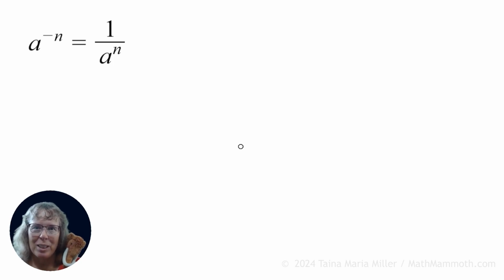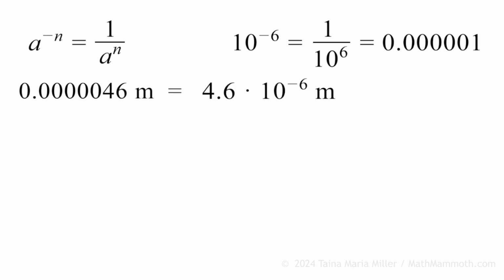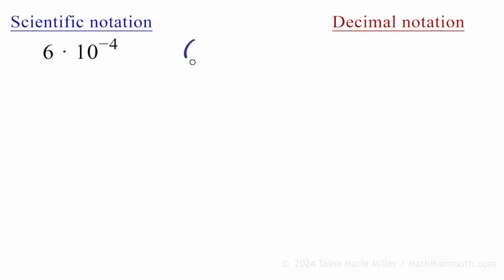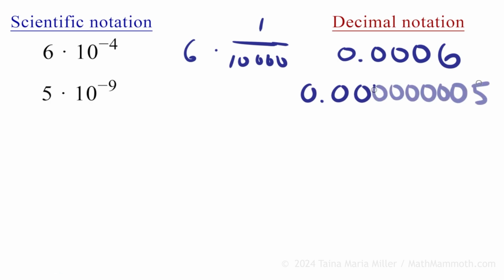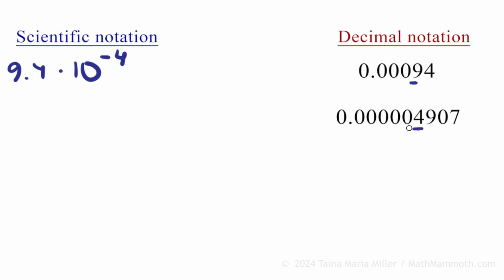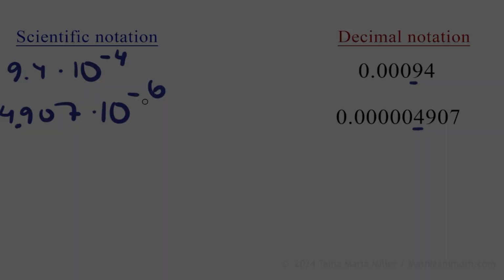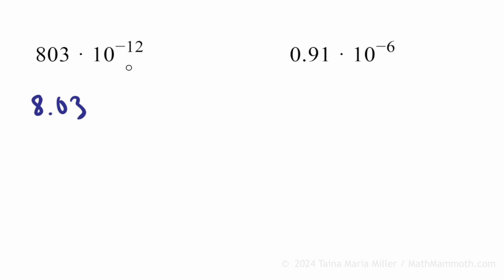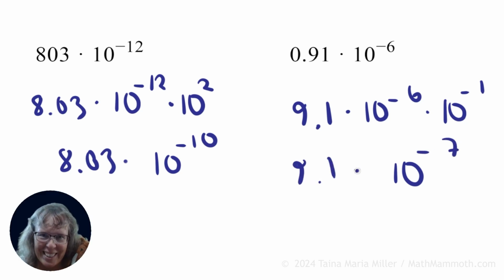Scientific notation: small numbers (8th grade math)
To write very small numbers (e.g. 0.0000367) in scientific notation, we use ten raised to a negative exponent. For example, 10^(-3) is 1/10^3 or 1/1000, or as a decimal, 0.001.

We go through practice problems where we write numbers given in decimal notation in scientific notation and vice versa. I also show how to correct numbers written incorrectly in scientific notation to the correct way.